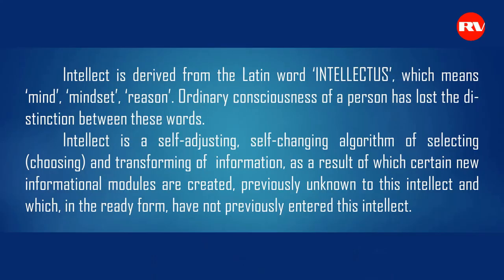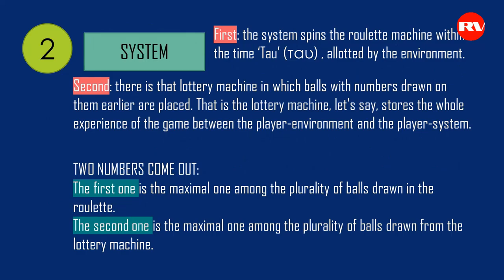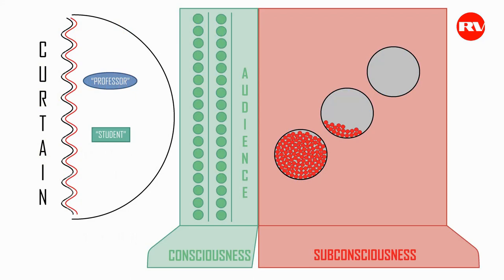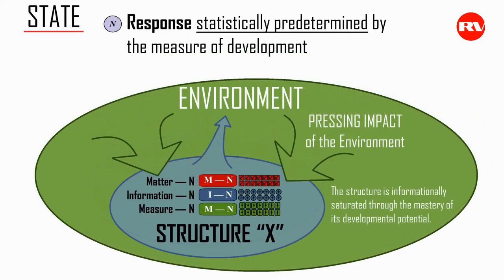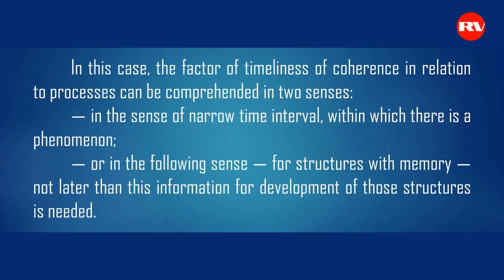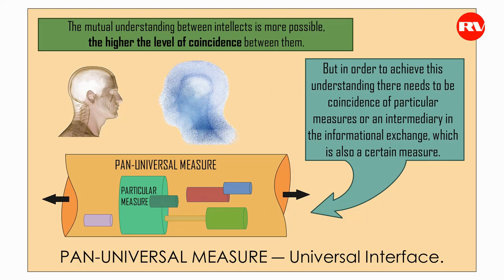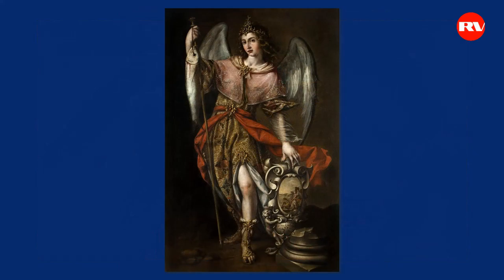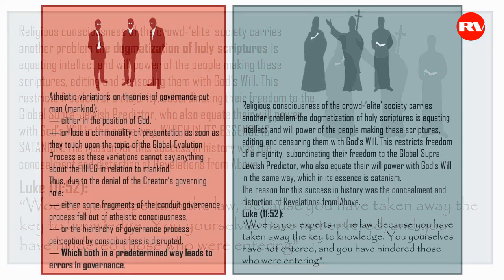Russian General Petrov on INTELLECT (Lecture 11)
LECTURE 11, FULL

In this lecture Russian General Petrov talks about Intellect.

To view the diagrams shown in the lectures of Petrov, follow this